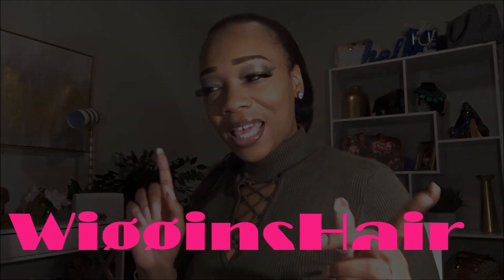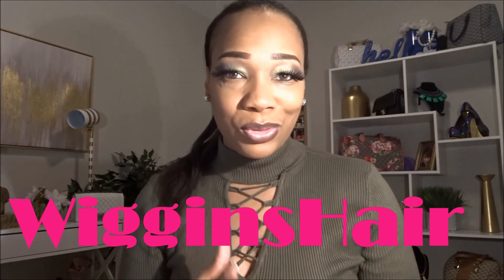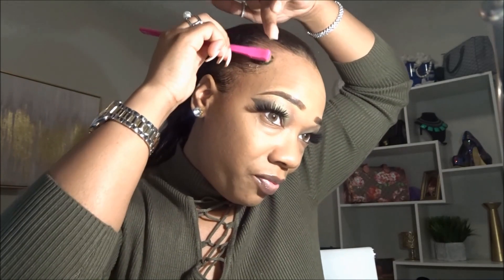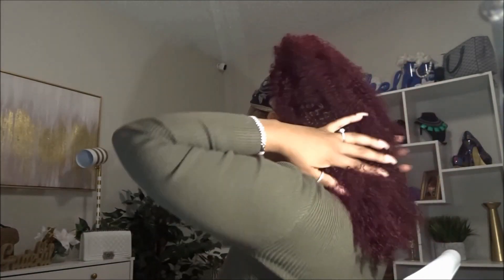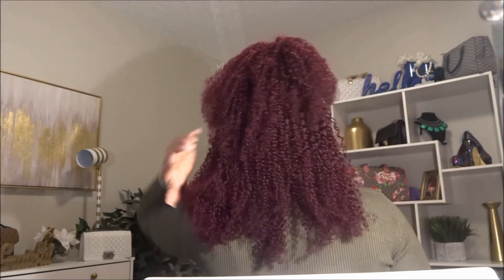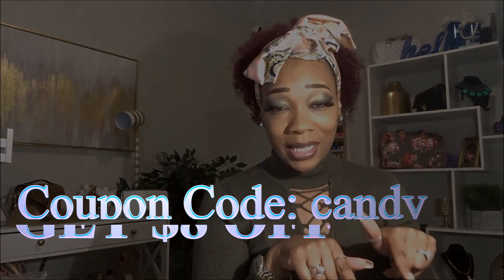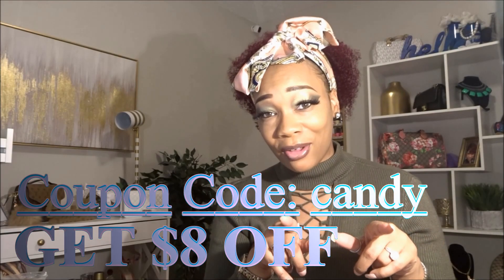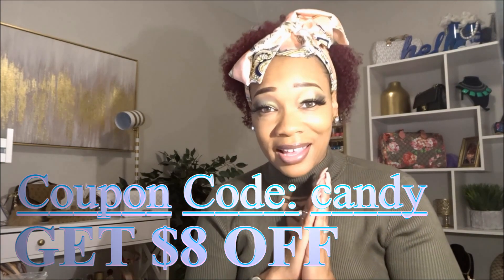"No Pre Plucked Needed!! Pre- Colored Coily Hair Headband Wig Ft.Wigginshair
Hair details：Dark 99j coliy headbandwig 18 inches
No work needed！Lazy girl approved headband wig➤